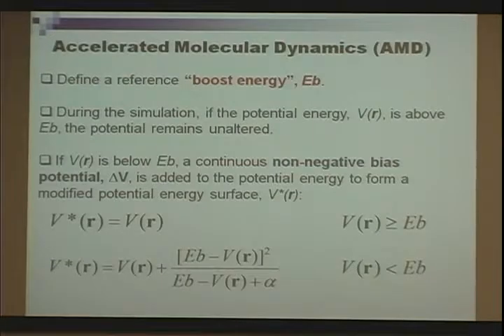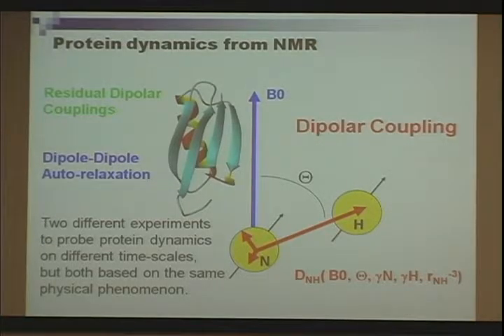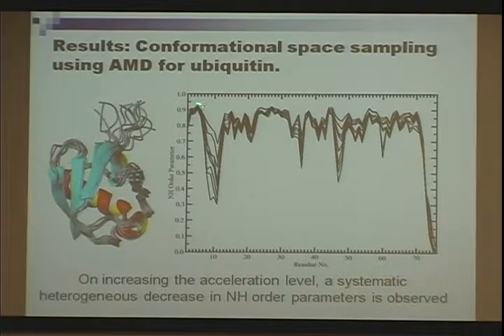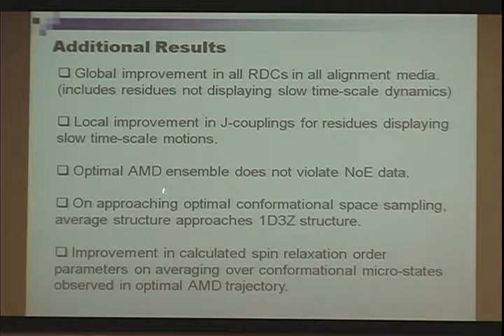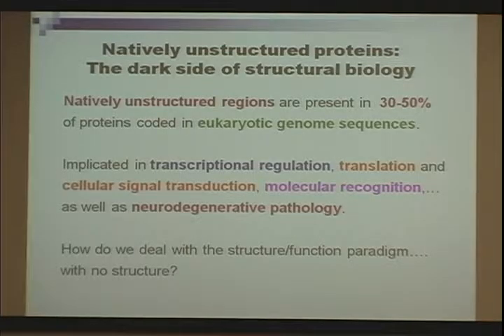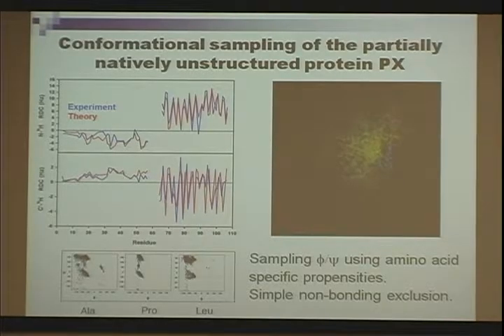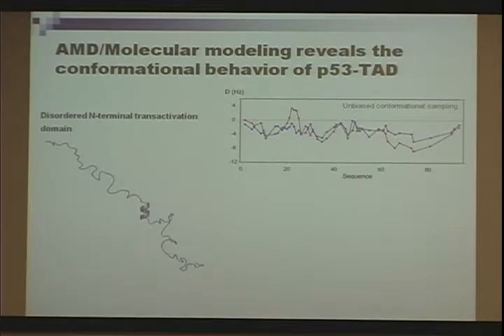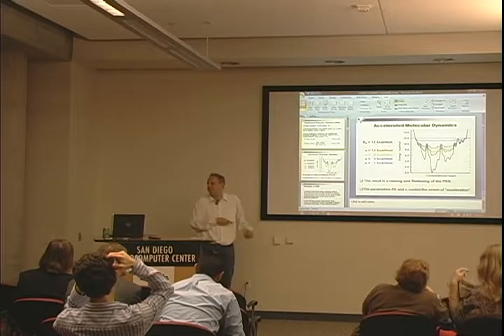An Accelerated View of Functional Dynamics in Bio-Molecular Systems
Phineus Markwick gives a talk at the RPP08 conference long time-scale MD simulations of protein dynamics.  He discusses experiments using dipolar coupling to probe the protein dynamics.  From these he shows how to build a simulation.